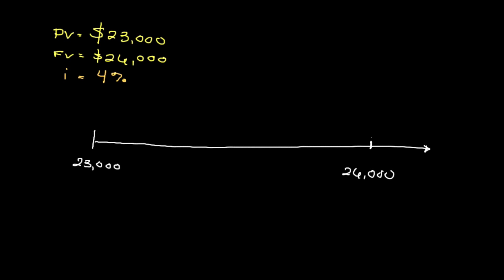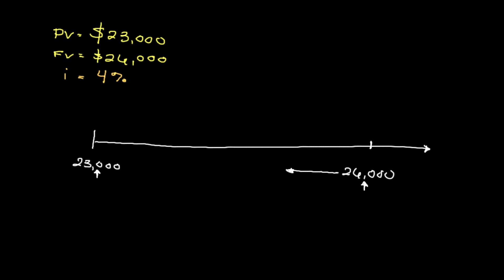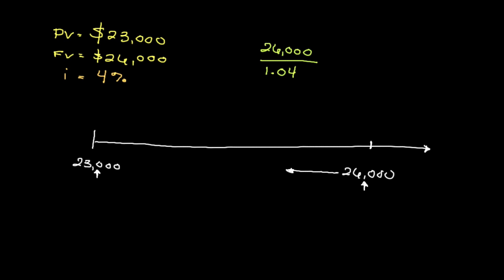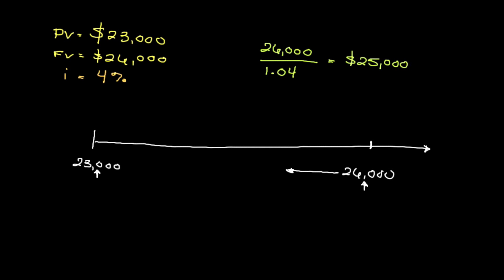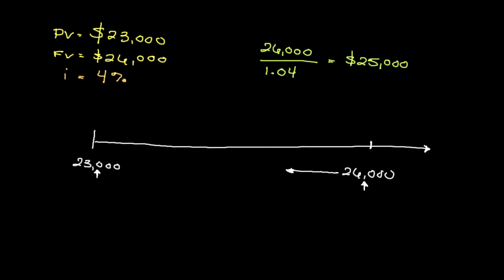How to Calculate Real Income | Personal Finance Series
Real income adjusts for inflation and is a better gauge of purchasing power than ordinary income. Below is the question we’ll be solving in this video if you’d like to follow along.

“If your income increased from $23,000 to $26,000 during a period when the rate of inflation was 4 percent, your real income after the raise was __________.”